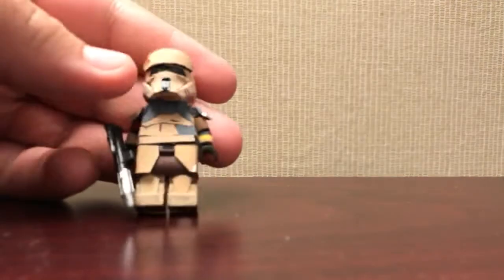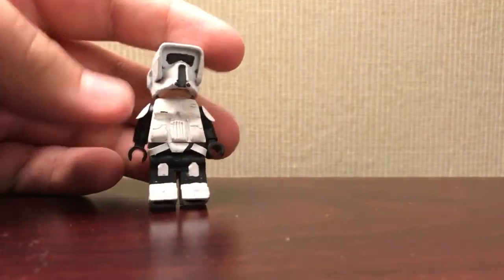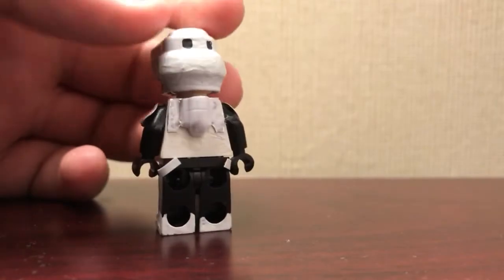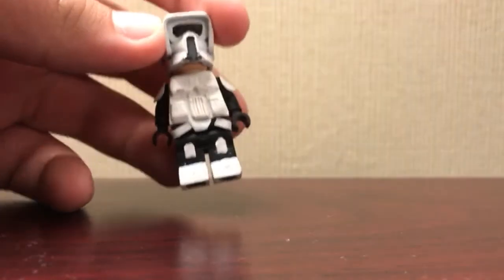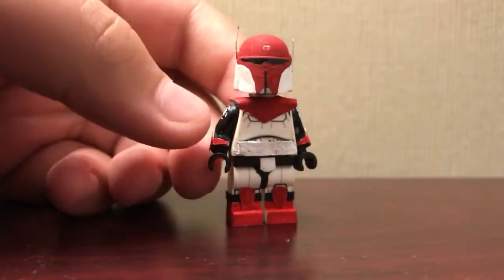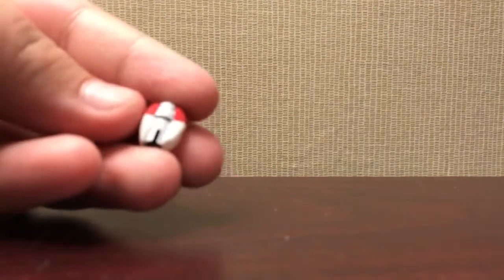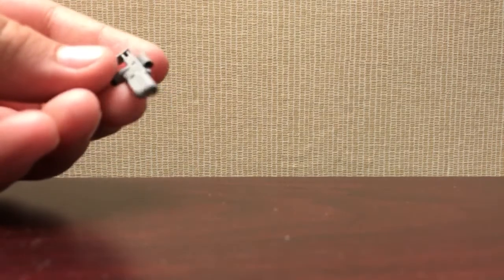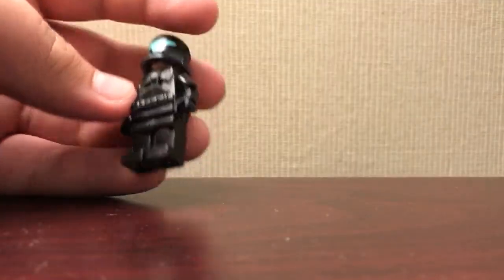Update #? I lost count